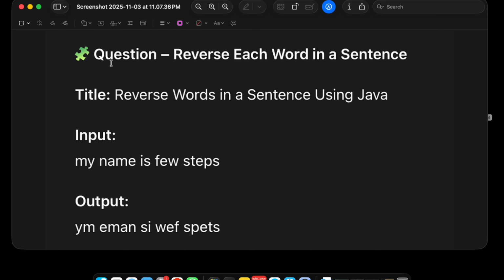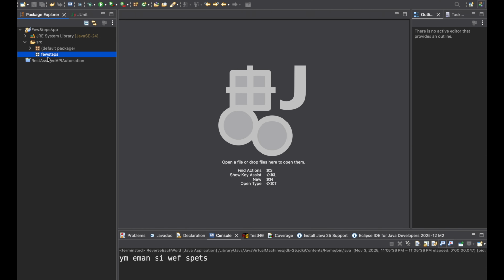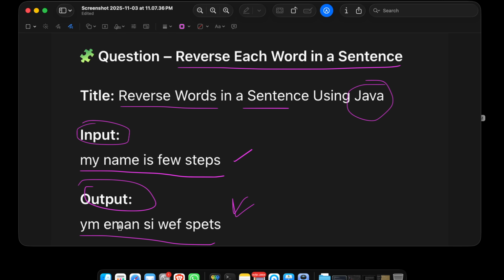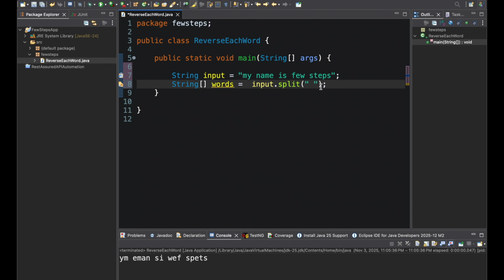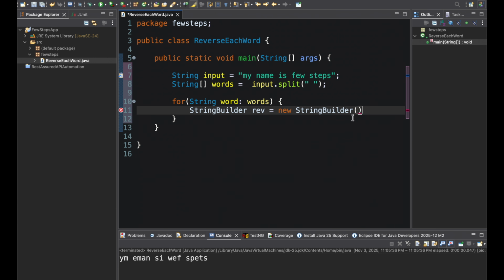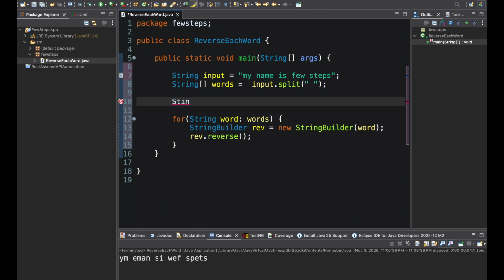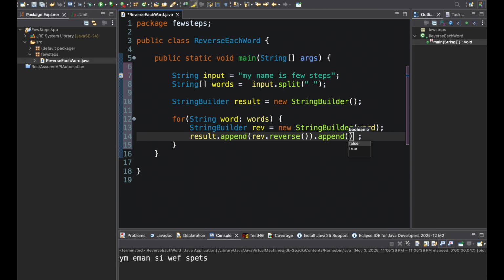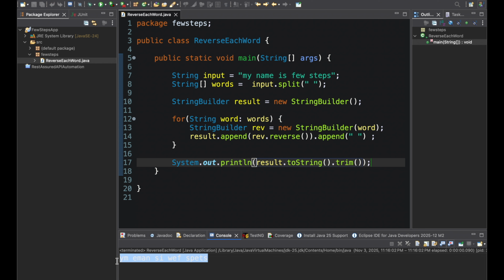Reverse Each Word in a Sentence | String Coding Question for Interviews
Learn how to reverse each word in a sentence using Java. A step-by-step explanation of this popular string manipulation interview question with sample code and logic.